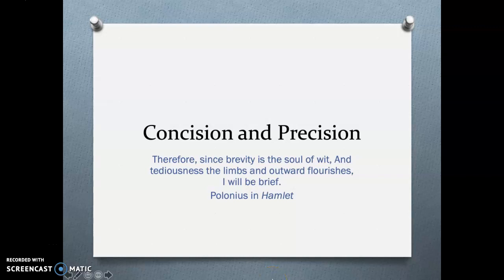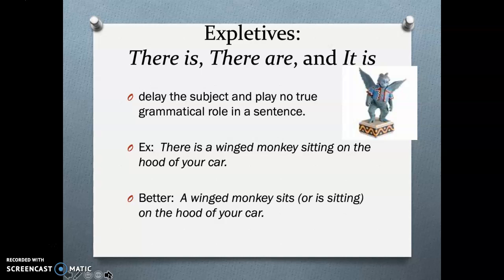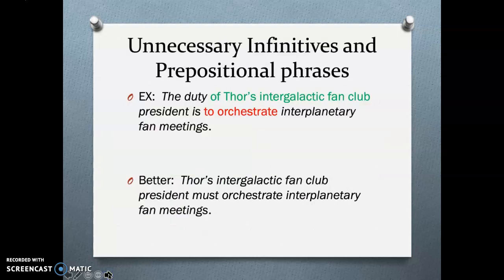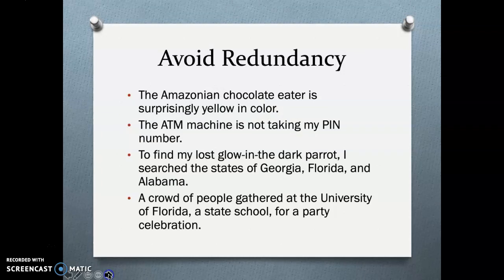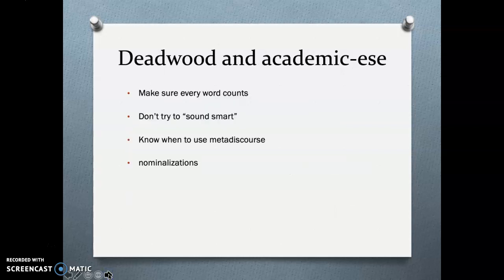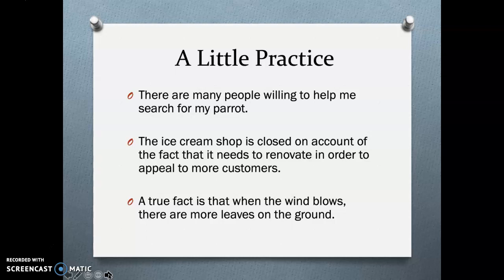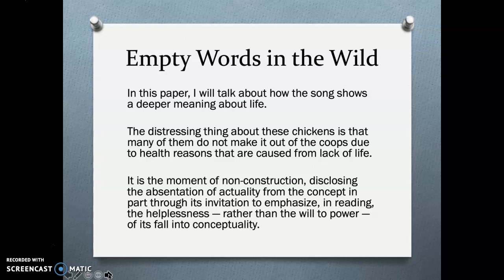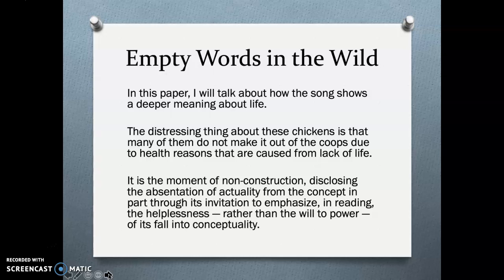Usage Avoiding Empty Words